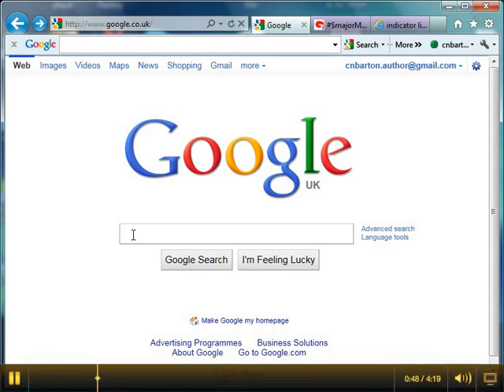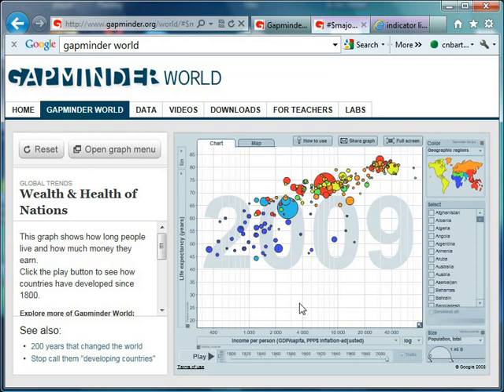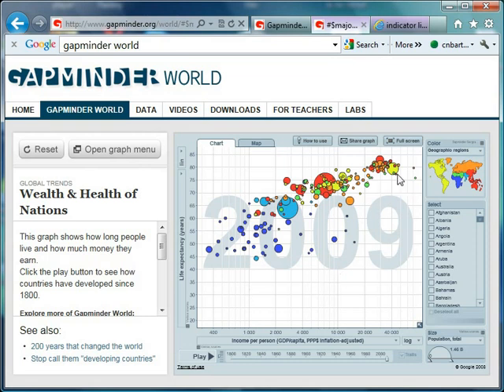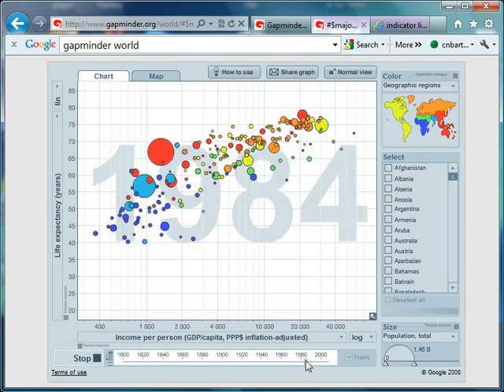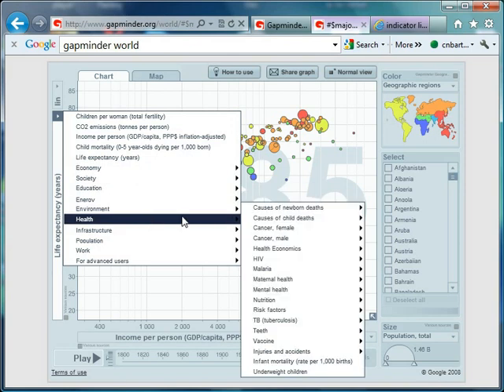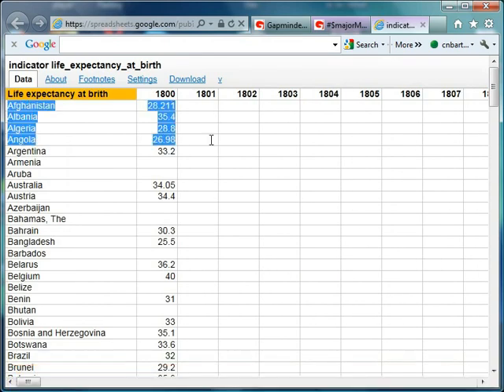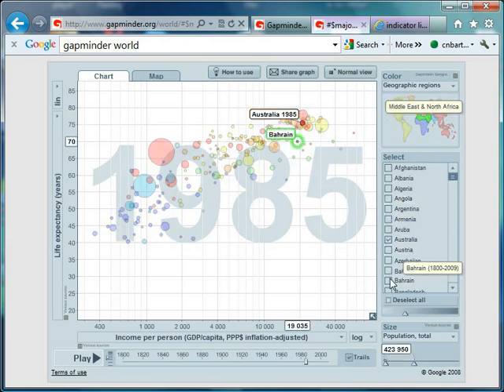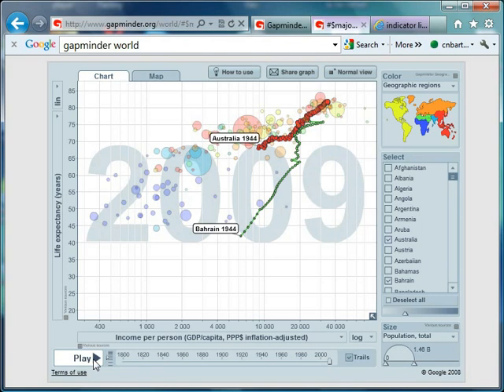Mr Barton's Gapminder World Video 1 - Introduction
An introduction which takes you through how to access the Gapminder World website and how to use some of the basic tools, such as how to select different variables, highlight specific countries, and track changes through time